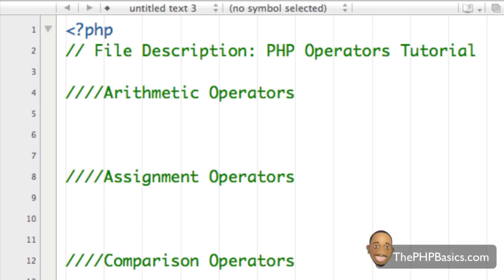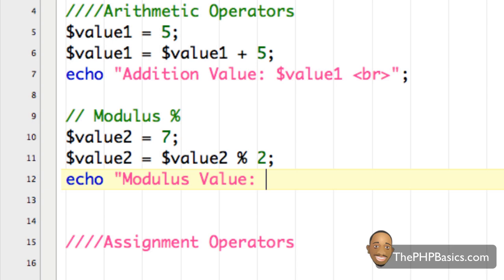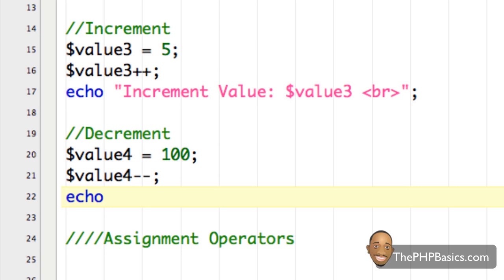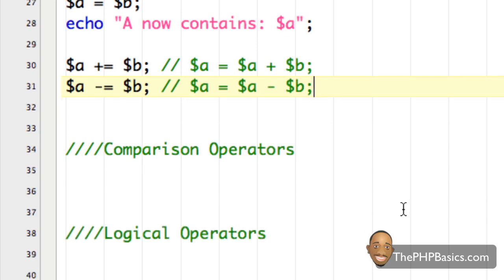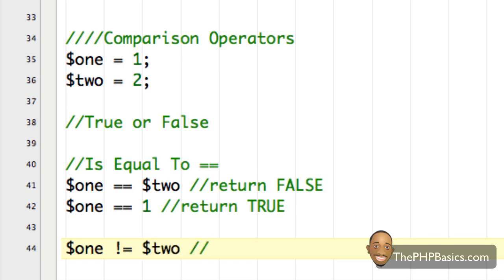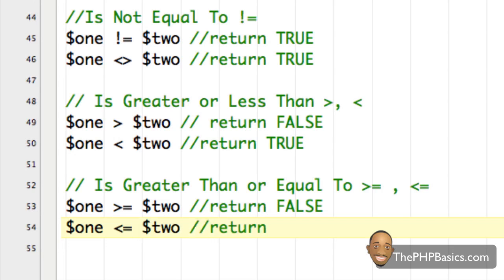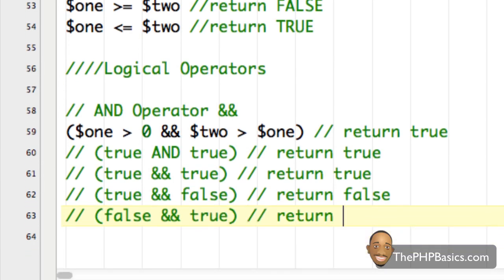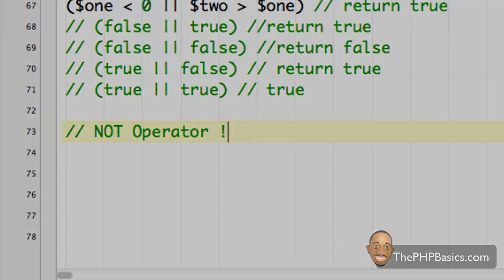Tutorial 10 - PHP Operators - Part 1/2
Robert explains how to use PHP operators.